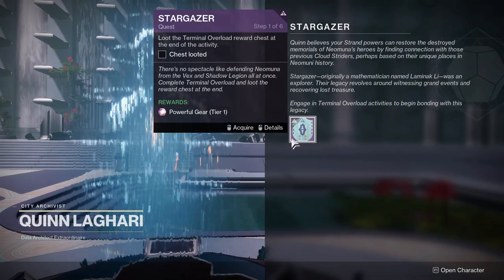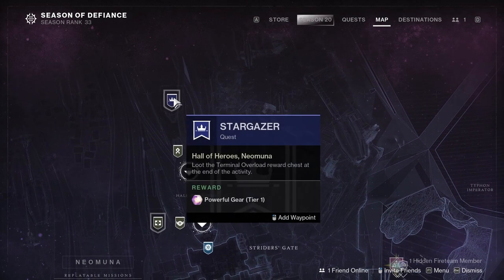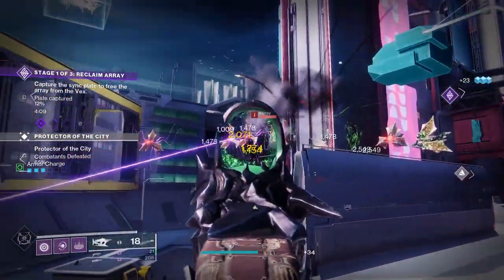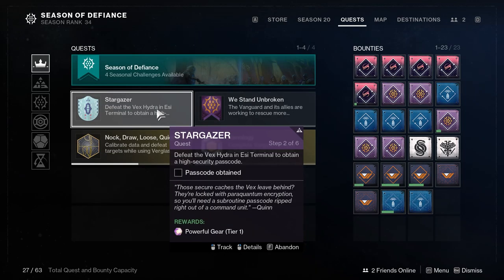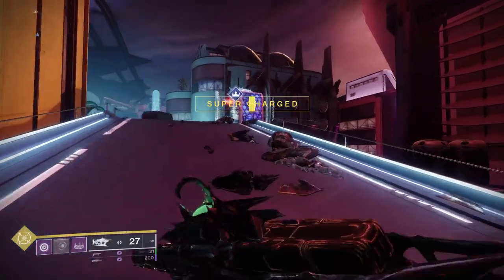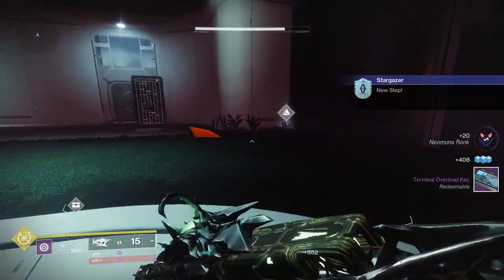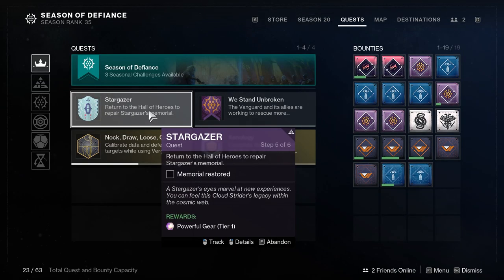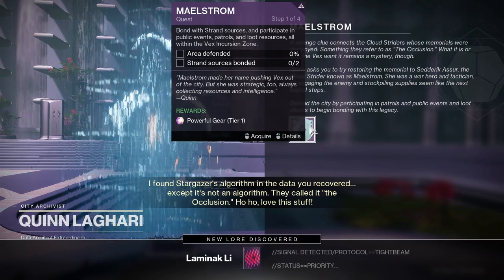Stargazer Quest Guide Destiny 2 Lightfall - How To Unlock Stargazer Quest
In this video i explain How To Unlock Stargazer Quest in destiny 2 lightfall. I also provide a Stargazer Quest Guide Destiny 2 Lightfall. How to unlock the strider quest destiny 2 lightfall.

How To Unlock Stargazer Quest. lightfall. destiny 2 lightfall. destiny 2. Stargazer Quest Guide Destiny 2 Lightfall. How to unlock the strider quest destiny 2 lightfall. stargazer destiny 2. destiny 2 strider quest. destiny 2 stargazer. stargazer quest start destiny 2.